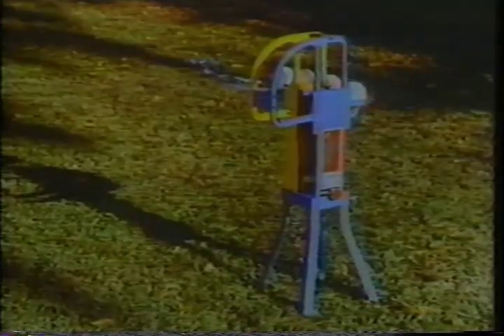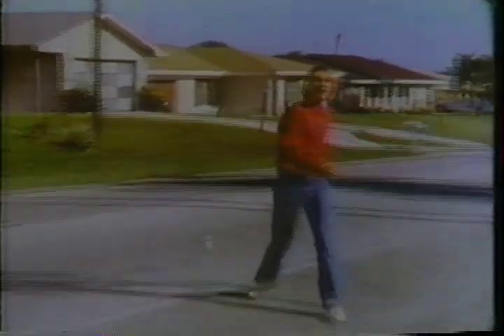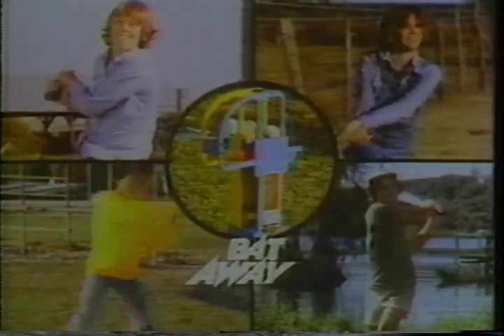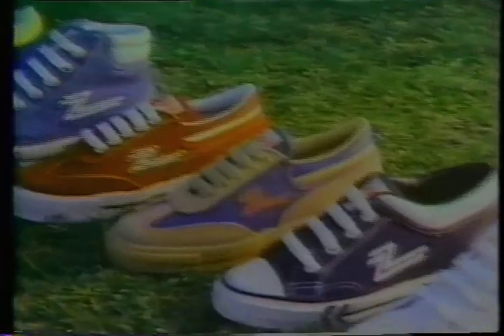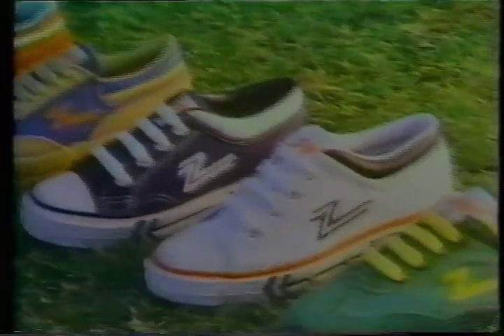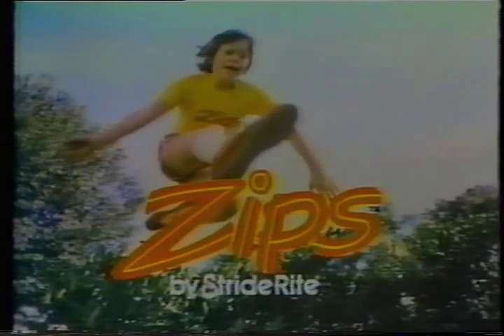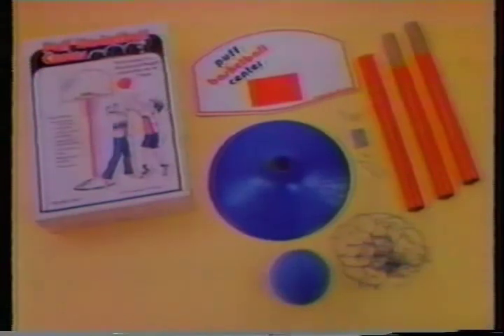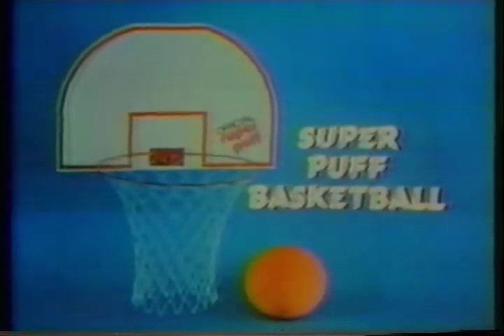1977 Commercials Bat Away, Zips, Super Puff Basketball